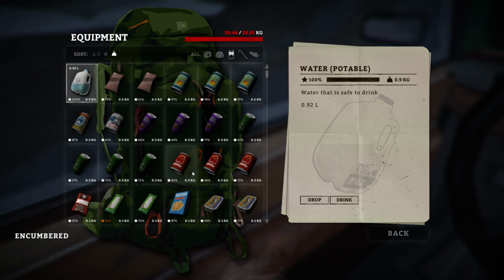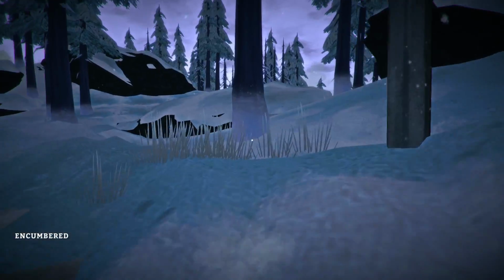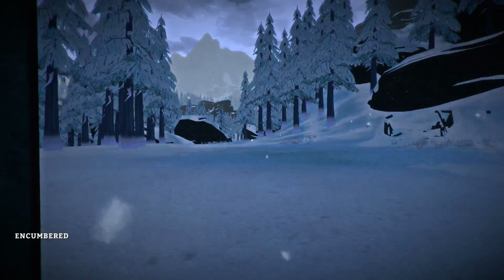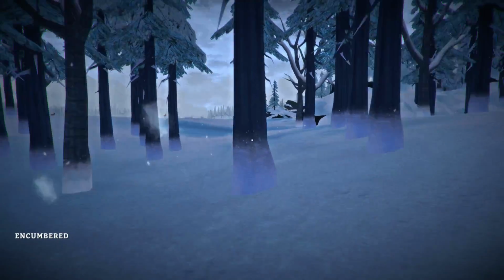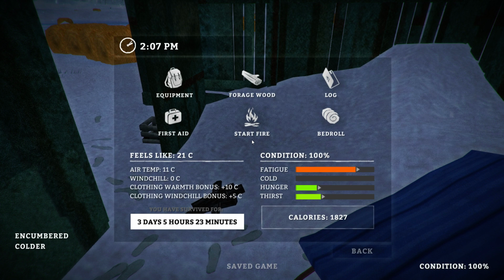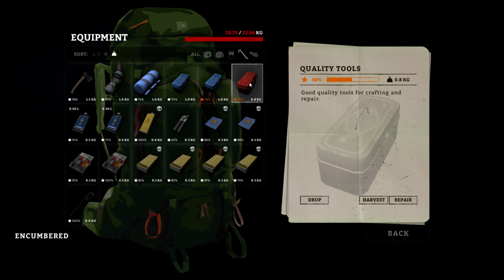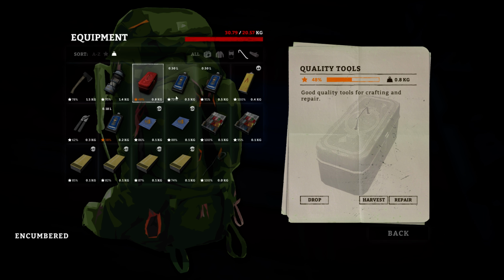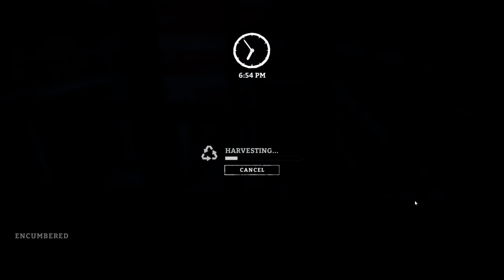The Long Dark: Let's Play - Pleasant Valley - (Update V.192 / Bears / Farm Land / New Recipes)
We take a look into the latest update for Canadian survival early access game, "The Long Dark" We explore the new map "Pleasant Valley" from update V.192 as we go over some of the new features such as the new animals, namely the bear, new crafting recipes, improved AI, and balance tweeks. Even a new looking menu! We explore all of that in this video while trying our best to not turn into a frozen Popsicle for the wolves.

The Long Dark's Pleasant Valley entrance location:
Play the Coastal Highway map, and it's located directly North of the map. Look for a twisting, snowy road that leads up a hill, that is directly north between the 2 islands on the lake. Refer to the link below, and look at the very middle top of the map. That's where the entrance to Pleasant Valley will be